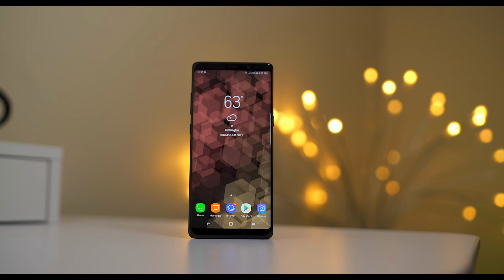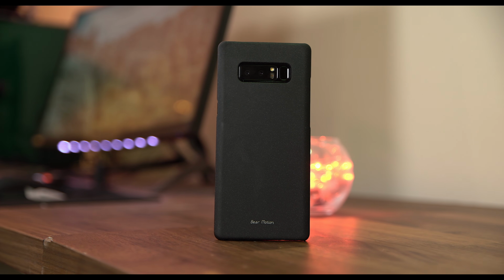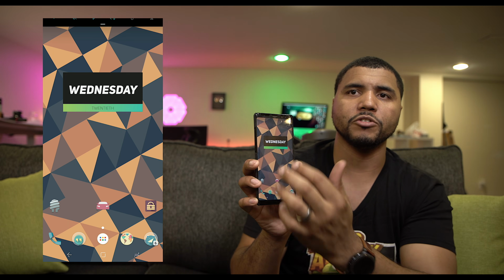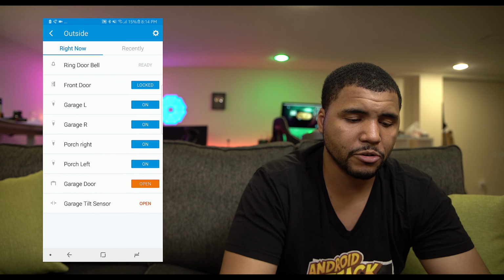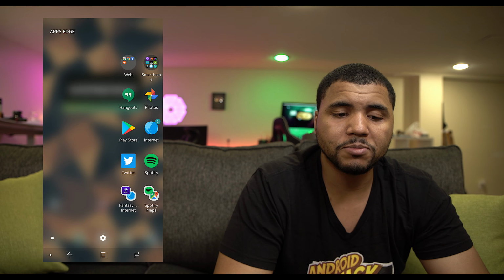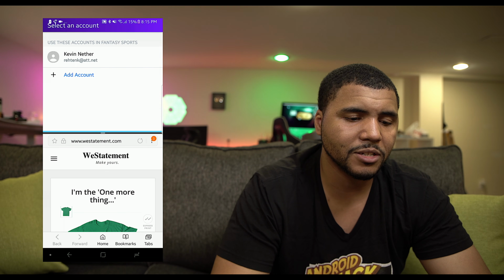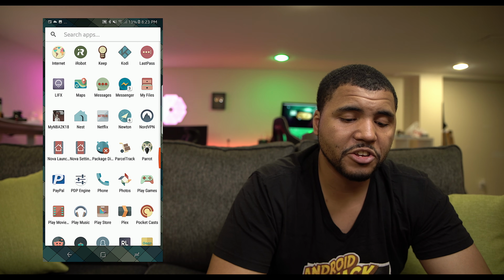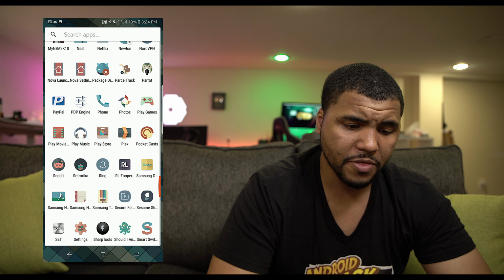Note 8 // Minimalistic Set up!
This is the Galaxy Note 8. Before I do my review, I wanted to show off my set up and what apps i'm using!

Bear Motion case //
Spigen Case //
caseology Case //